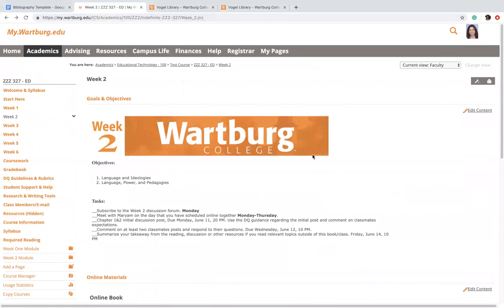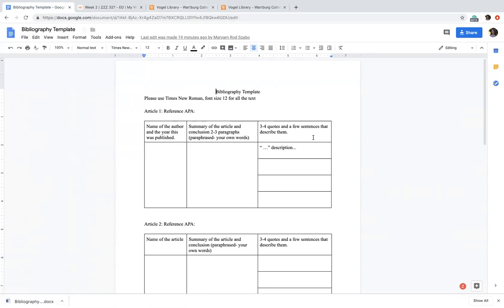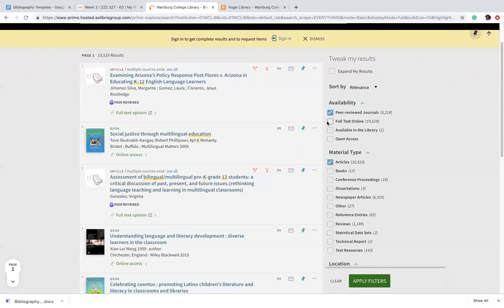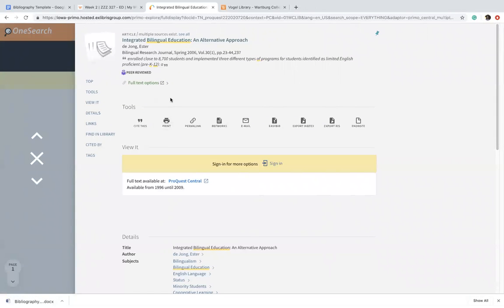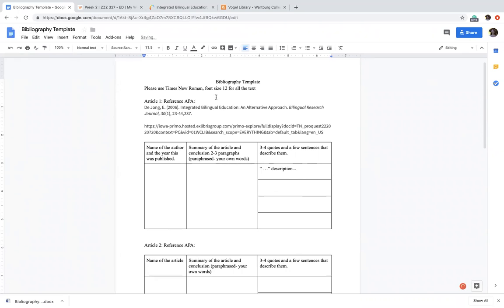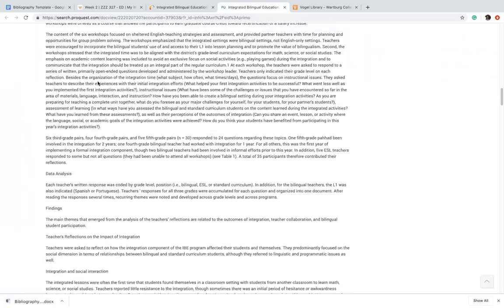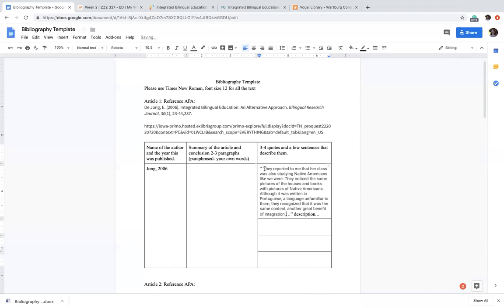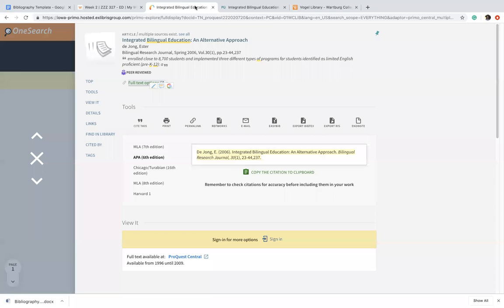Introduction to individual research and filling "Bibliography template"